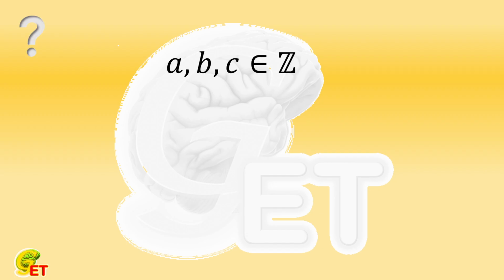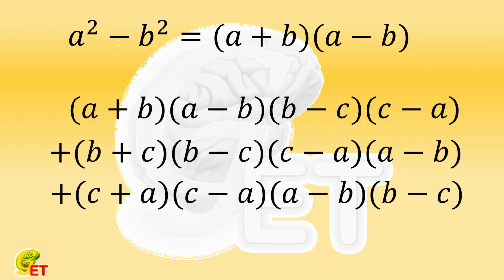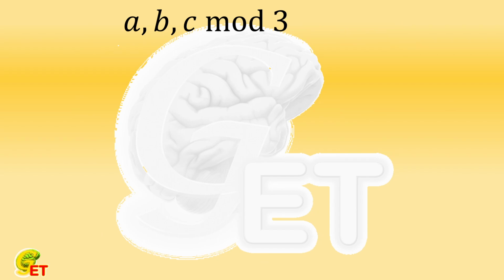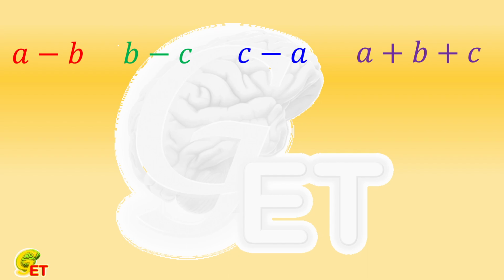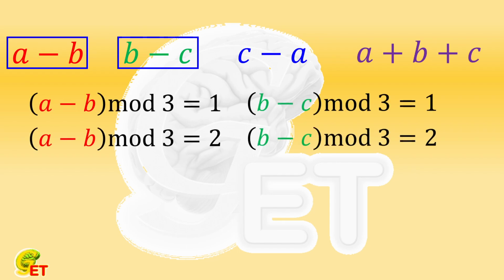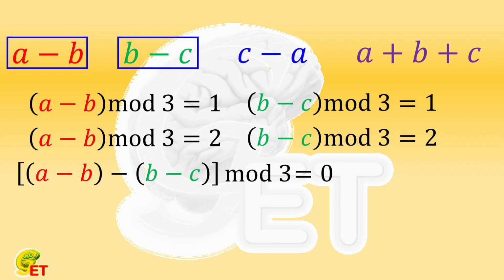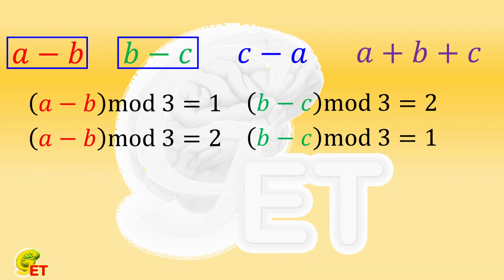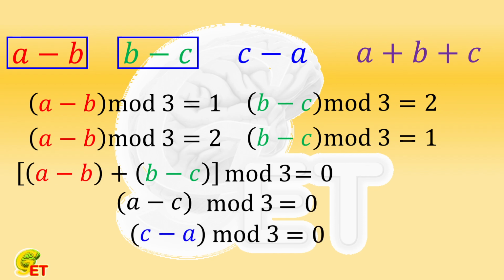It seems a bit difficult, but actually quite friendly. 【Fun Math, 7th grade – 36】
How to prove the value of this complex expression is divisible by 3?